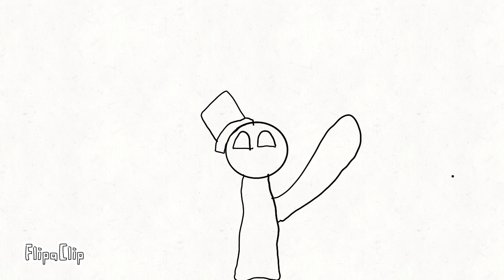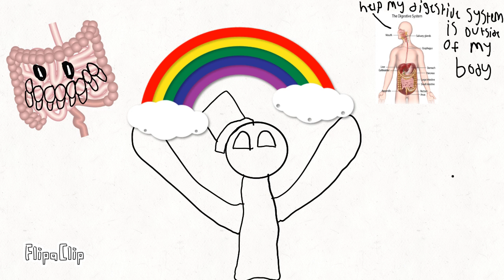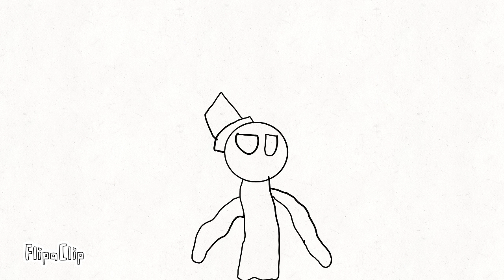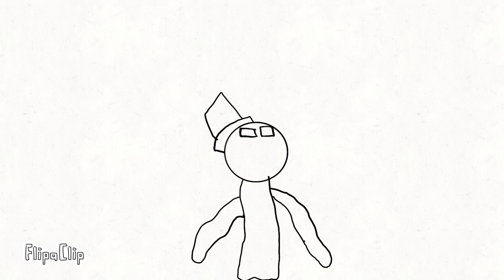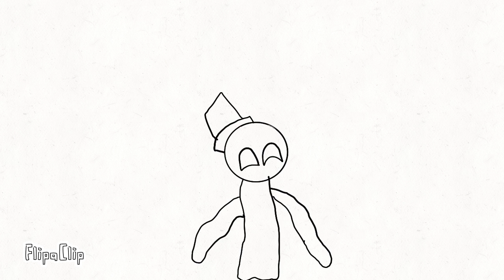School project I guess.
Lol eeeeee